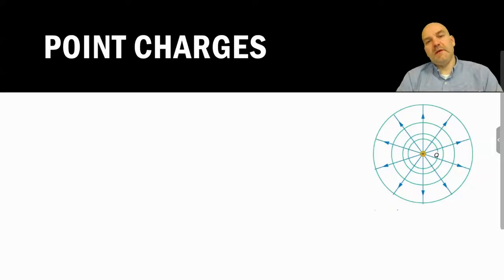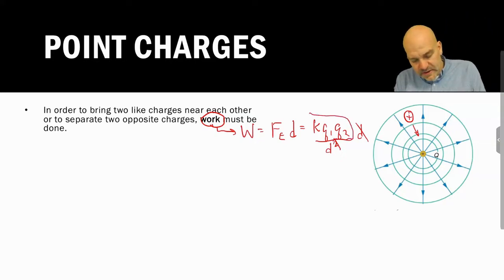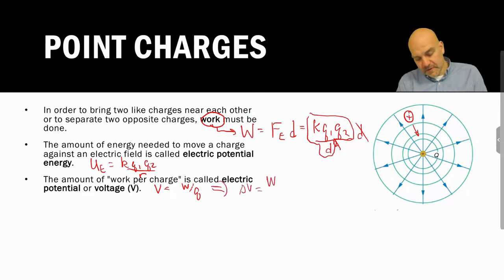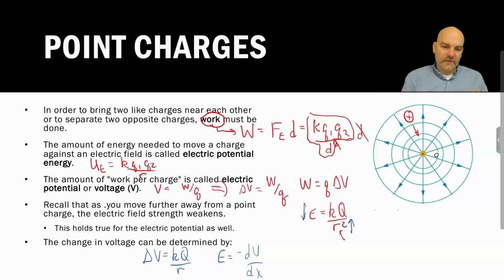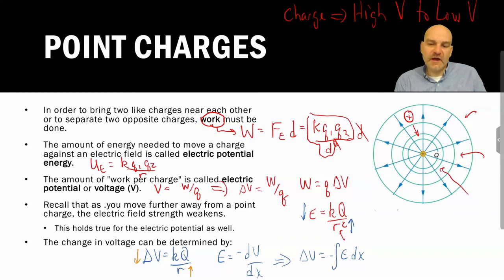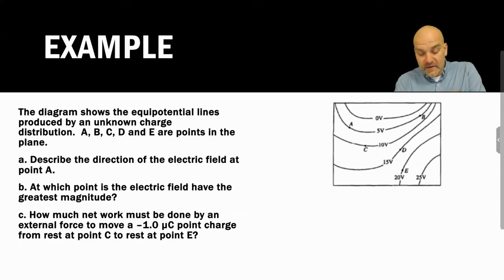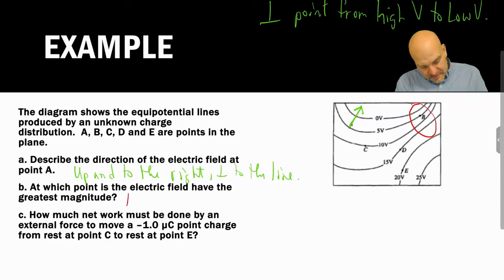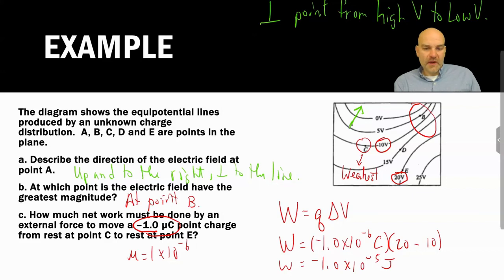AP Physics C E&M - Unit 1 - Electrostatics - Point Charges